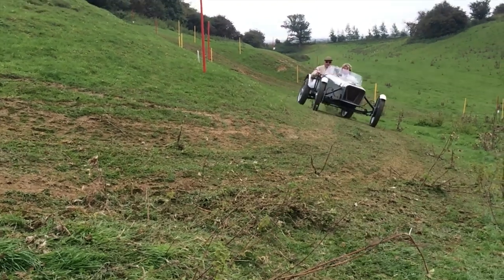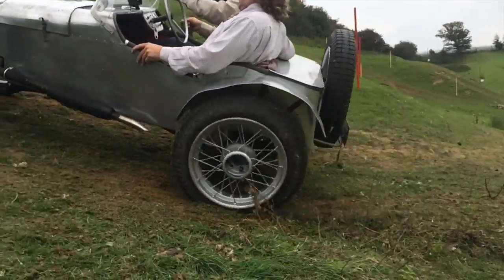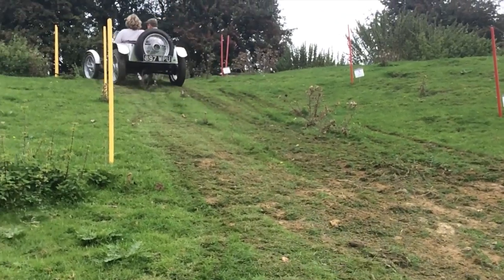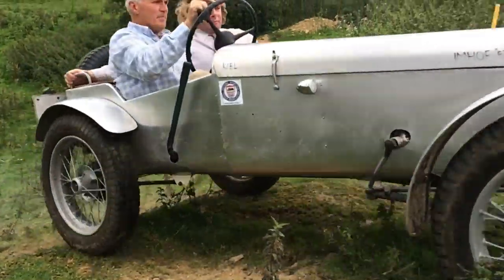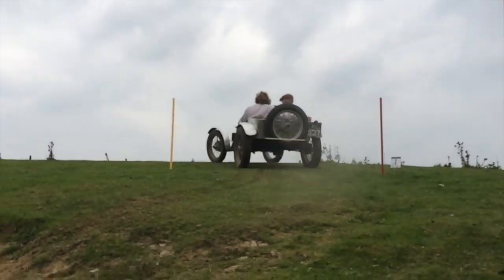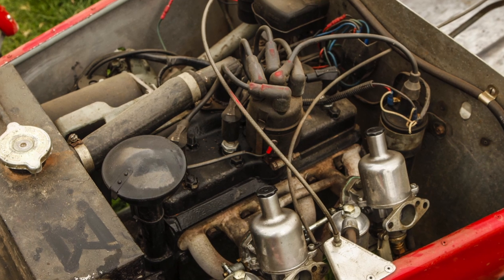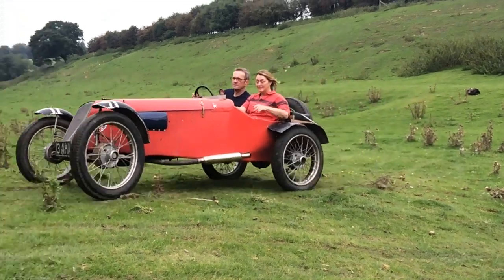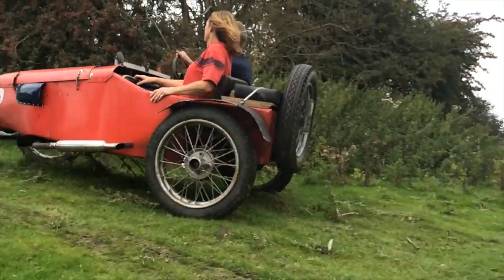HISTORIC SPORTING TRIALS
Classic & Sports Car's James Page and Martin Port test their skill at historic trials, with a help from the Historic Sporting Trials Association.